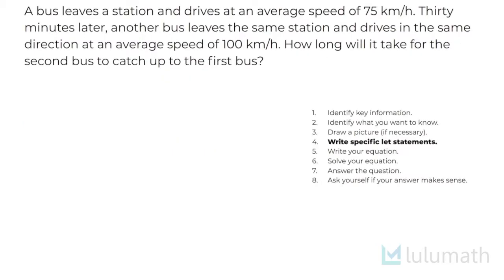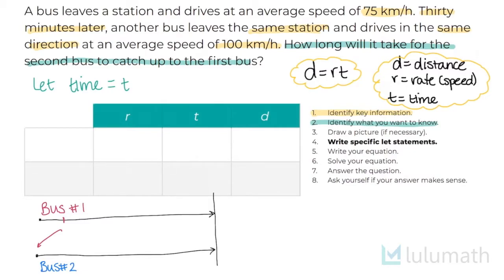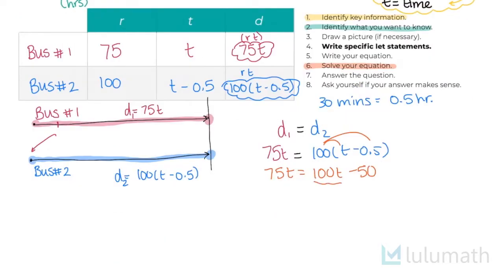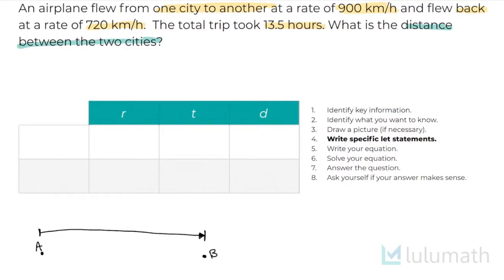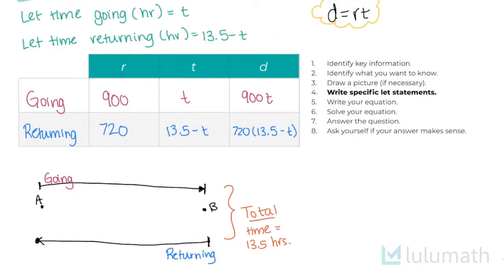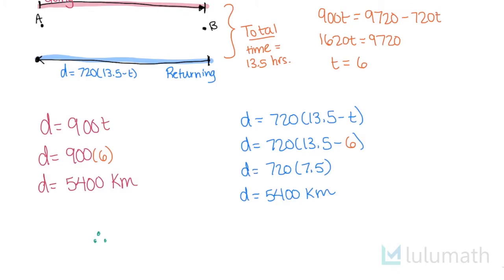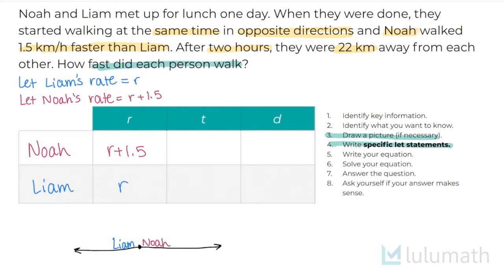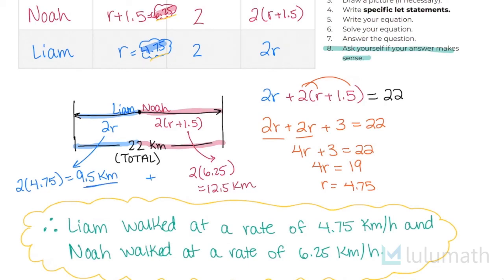Linear Equations Word Problems - Distance, Rate, Time (3 Examples) | Lulumath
Learn how to solve distance, rate, time word problems, write let statements, create a drt table, and write and solve equations.

Now that we know how to solve equations, we can use this skill while problem solving and critically thinking to answer application or word problems.

IMPORTANT TIMESTAMPS:
0:00 Introduction and background knowledge
0:46  Buses catching up with one another
8:26  An airplane flying back and forth between two cities
15:31  People walking away from each other